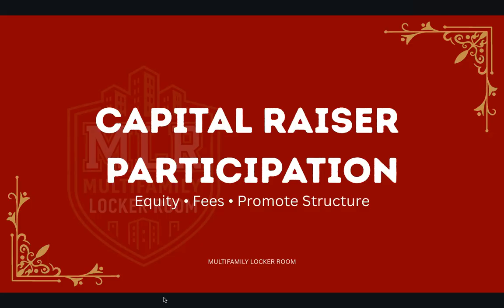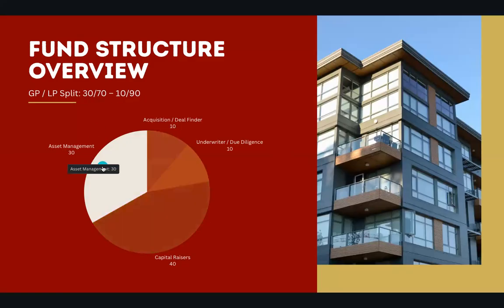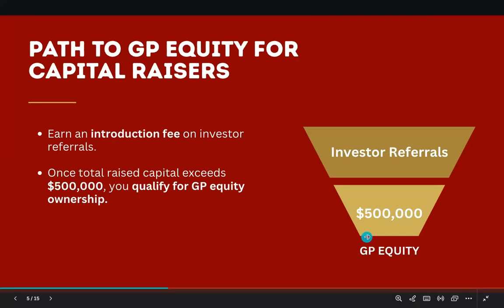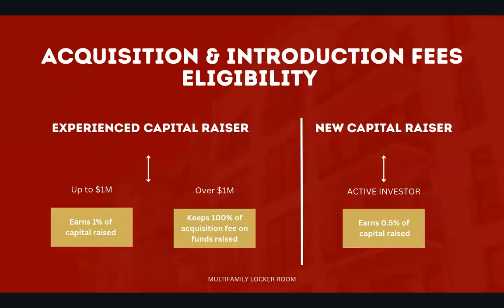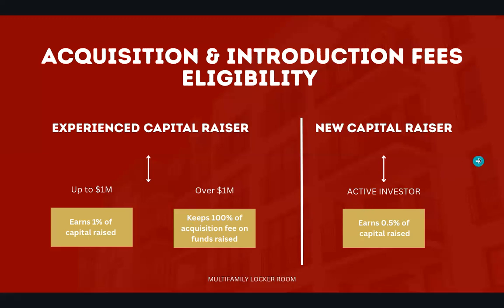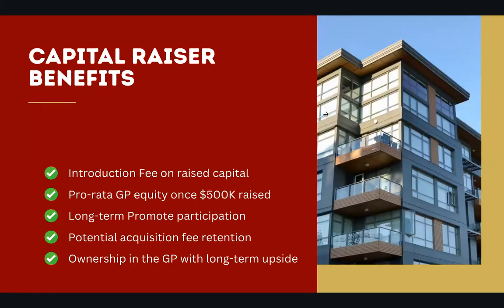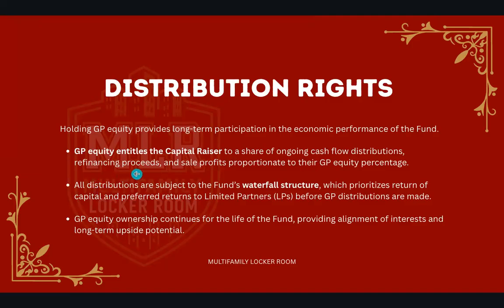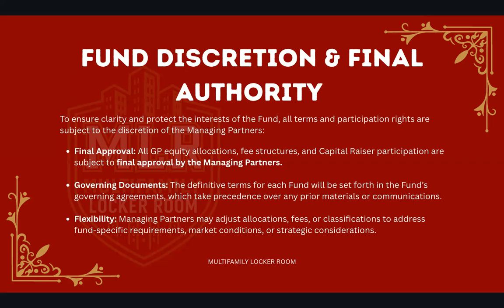Capital Raisers Participation | Multifamily Locker Room